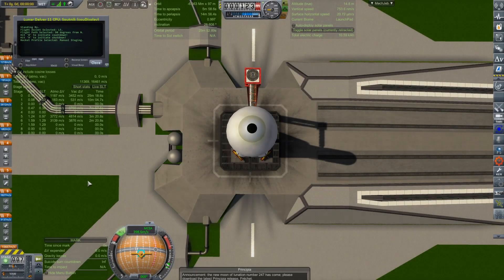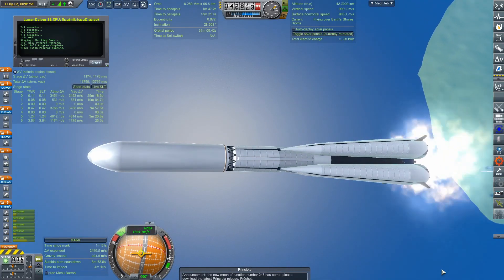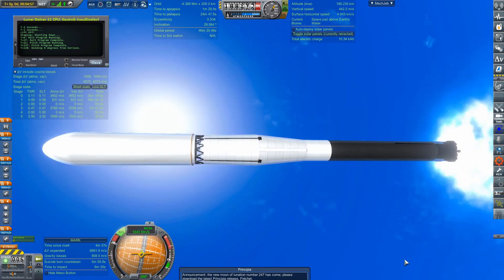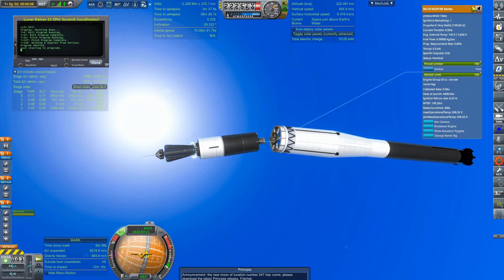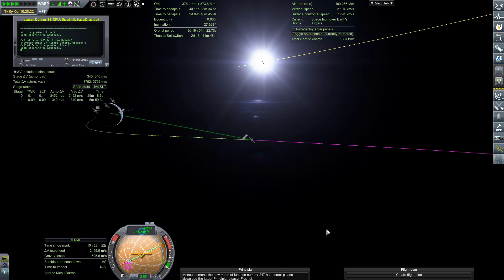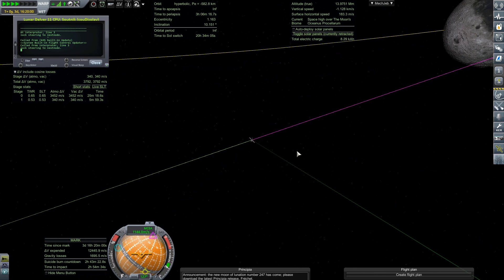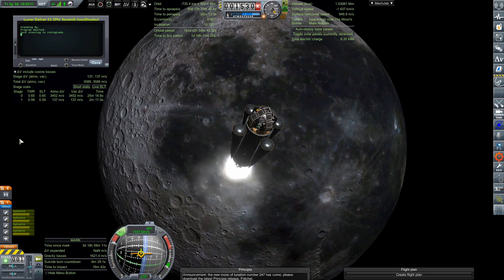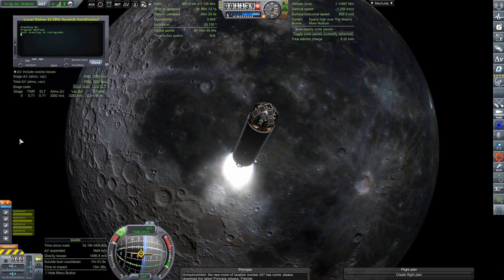Loner V's Final Flight | KSP RO RP-1 Ep. 20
Episode 20 - We say goodbye to Loner V, as well as 1.6.1! 1.7.3 here we come. I'm excited for the future of this series!

(I stream really irregularly, sorry!)

Current Modlist (GameData folders):

000_ClickThroughBlocker
000_FilterExtensions
000_FilterExtensions_Configs
000_TexturesUnlimited
000_Toolbar
001_ToolbarControl
AJE
ATK_Propulsion_Pack
Aviation Lights
B9_Aerospace_ProceduralWings
B9PartSwitch
Camera Tools
Chatterer
Community Resource Pack
Contract Configurator
Custom Barn Kit
Deadly Reentry
Diazo
Distant Object
FASA
Ferram Aerospace Research
Firespitter
FS Hangar Extender
HullCameraVDS
Janitors Closet
KAS
Kerbal Construction Time
Kerbal Engineer
KerbalInventorySystemNoFun
Kerbalism
KerbalismConfig
KerbalJointReinforcement
KIS
Kopernicus
kOS
KRASH
KS3P
KSC Switcher
KSP-AVC
MagiCore
MagicSmokeIndustries
MainSailor
MechJeb2
ModularFlightIntegrator
NearFutureProps
NearFutureSolar
NearFutureSpacecraft
PersistentRotation
PlanetShine
Principia
Procedural Fairings
Procedural Parts
ProjectManager
RCSBuildAid
RealChute
RealFuels
RealHeat
Realism Overhaul
RealPlume
Real Solar System
RetractableLiftingSurface
ROEngines
ROTanks
RP-0
RSSDateTime
RSSRunwayFix
RSS-Textures
RSSVE
SaturatableRW
SCANsat
Scatterer
ScienceAlert
SmokeScreen
SolverEngines
Squad
StageRecovery
SXT
Taerobee
TestLite
TextureReplacer
TriggerTech
UniversalStorage2
VenStockRevamp
ModuleManager.4.0.3
unBlur.0.5.0